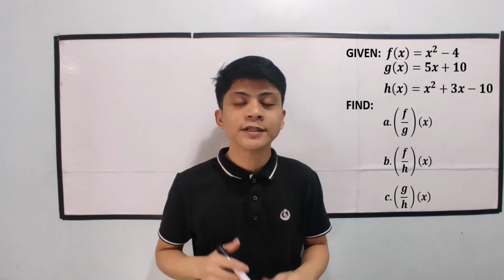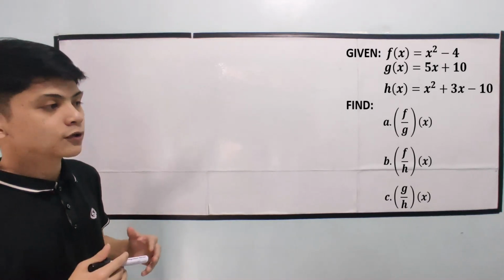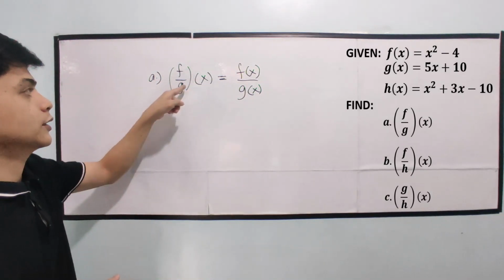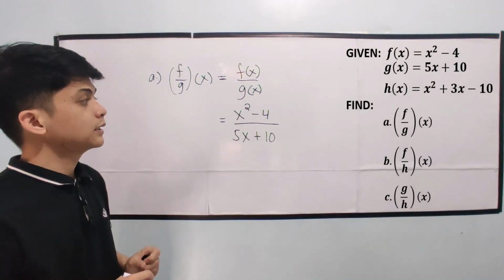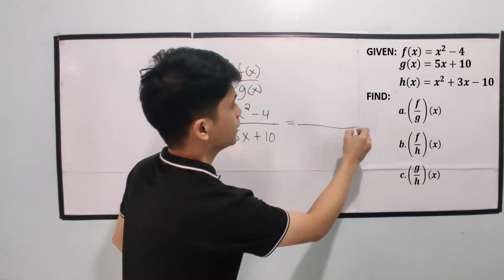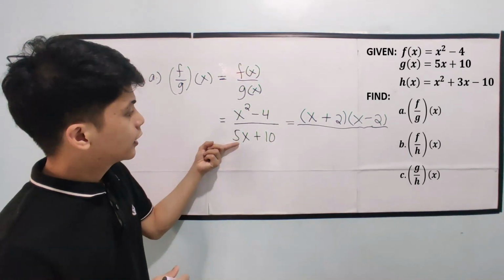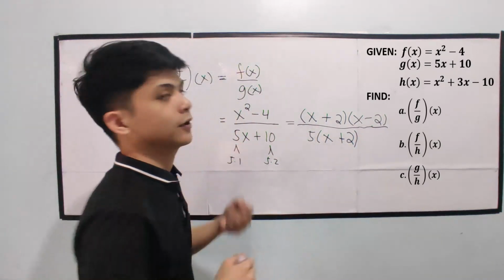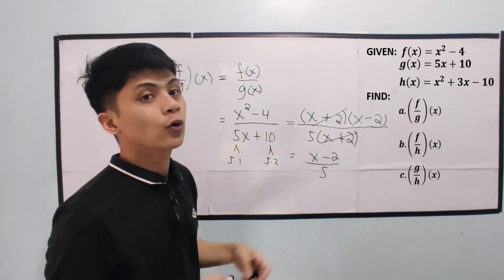[Gen. Math] Division of Functions in TAGALOG Part 1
Paano ba ang Division of Functions  ?
Step by Step Tagalog Math Tutorial

General mathematics
Relation and functions
Evaluation of functions
Operations on functions
Addition of functions
subtraction of functions
Multiplication of functions
Division of functions
Composition of functions
piece-wise functions
evaluating piece-wise functions
Grade 11 1st sem